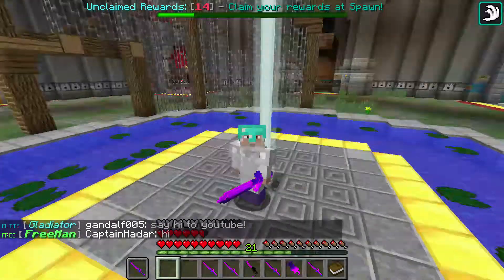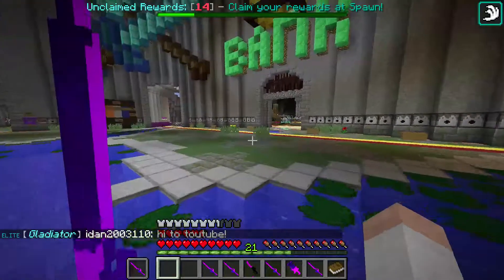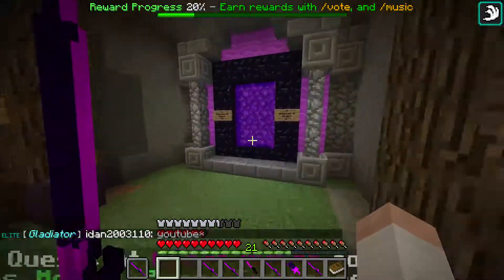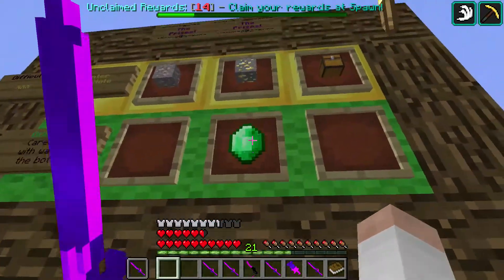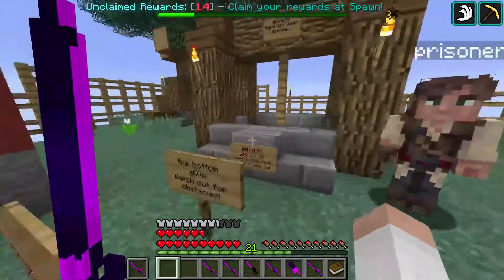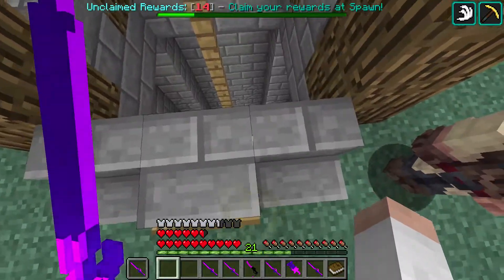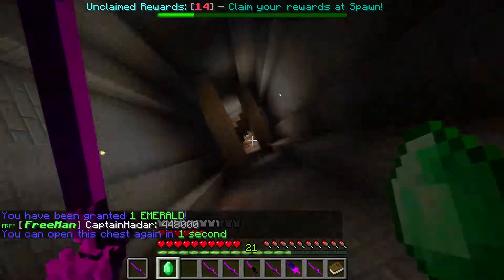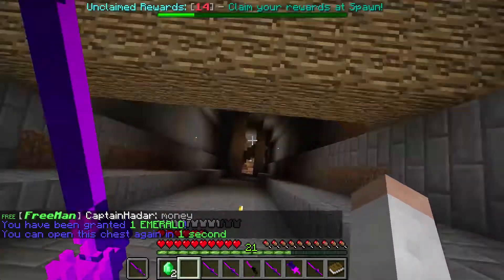FREE MONEY!!! (Deadman Dungeons Minecraft)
Today I am showing you how to get free money on Deadman Dungeons with the Plummet Well quest.